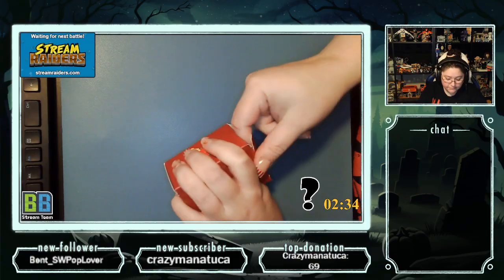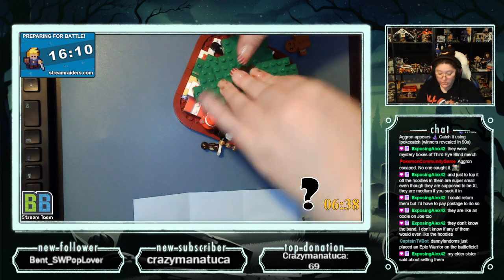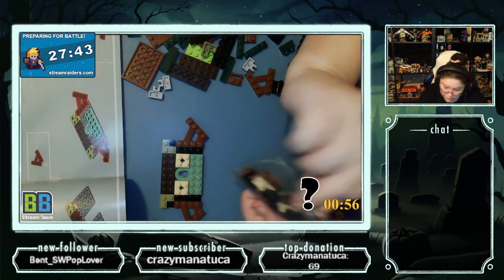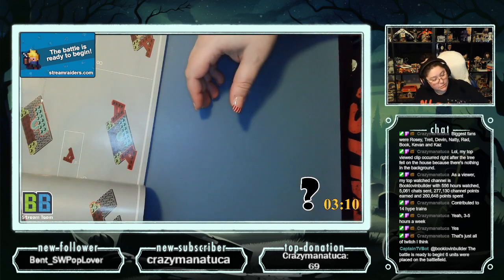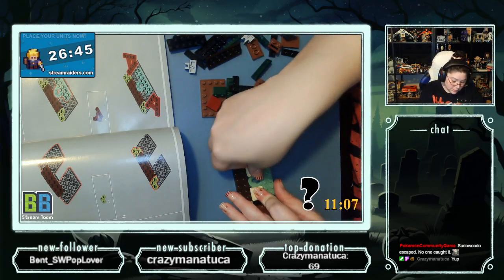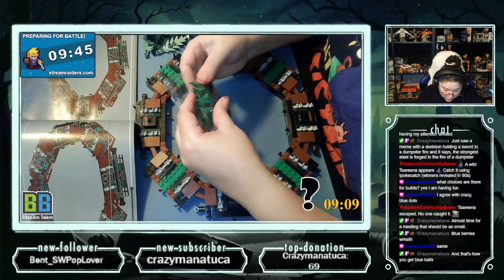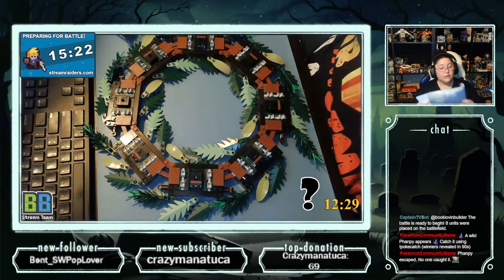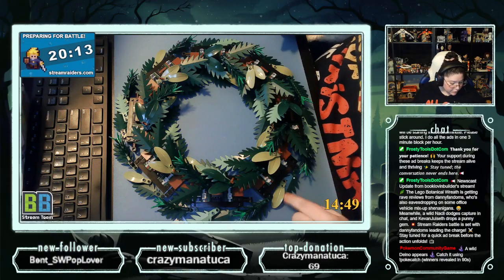Lego Icons Botanical Wreath #10340 Part one.